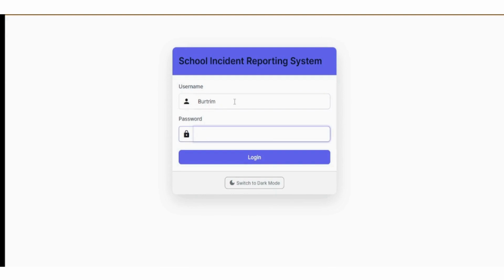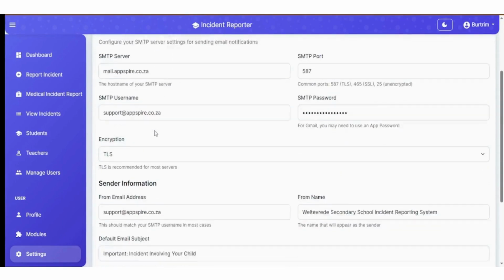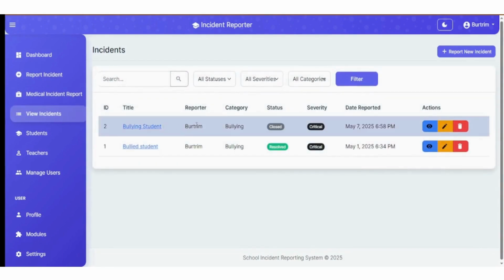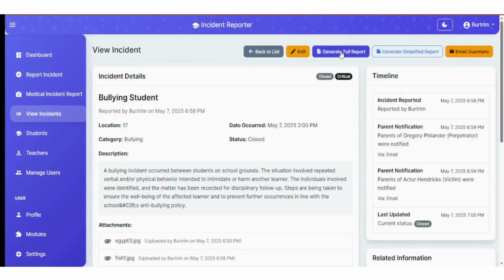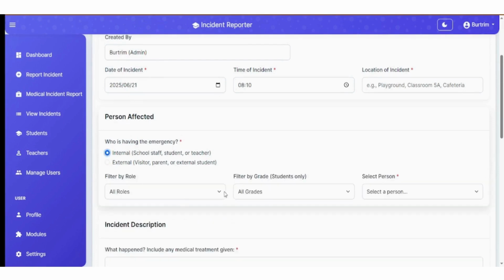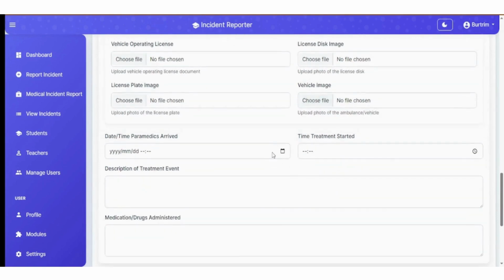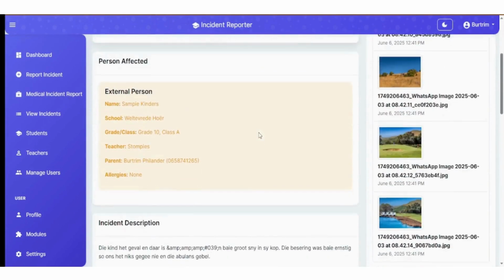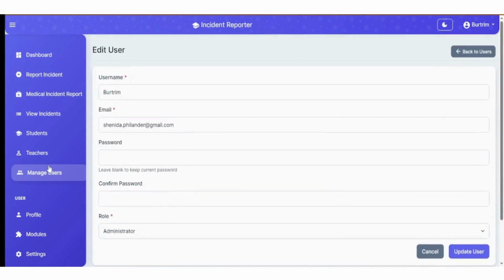school incident reporting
🎓 Introducing the School Incident Reporter 🚨
A next-generation system built to protect students and empower schools.
Easily report bullying, vandalism, harassment, drug use, gangsterism, medical issues, absenteeism, and more all from your phone. 📱
✅ Instant email notifications to parents
✅ Secure, private reporting for students
✅ Organized digital reports (no more paperwork!)
✅ Available in 5 languages
✅ Mobile-friendly and easy to use
This system doesn’t just respond to incidents — it prevents them, showing that your school takes safety seriously.
💡 Keep your school safe. Modernize your reporting today.
👉 Message us to learn more.